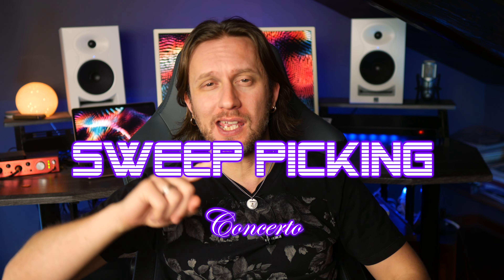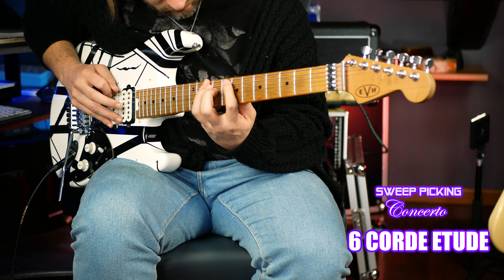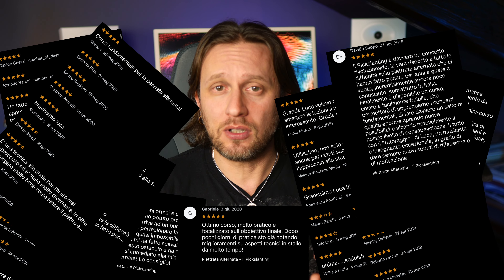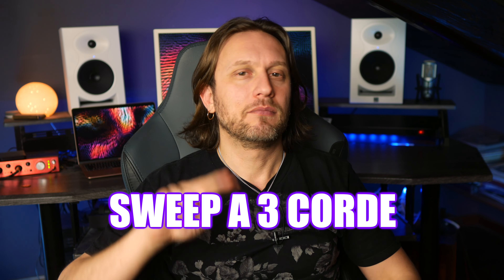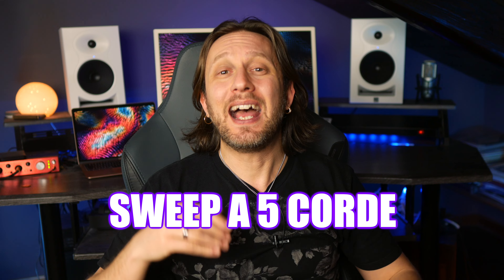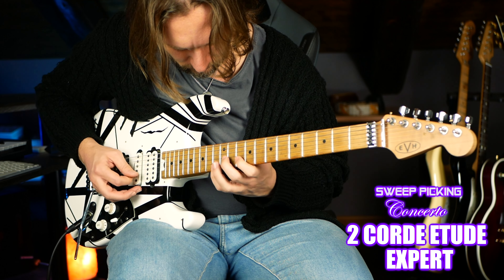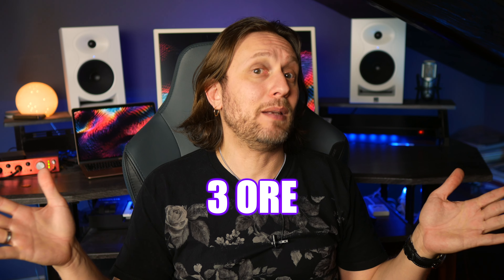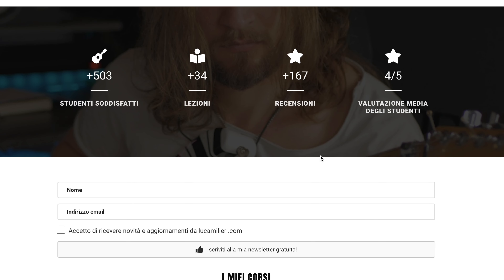È QUI - Sweep Picking Concerto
- Two Notes Torpedo Captor 8
- Two Notes Torpedo CAB M
- EHX Soul Food
- Plettri Dunlop Flow 1.5

In my studio:

- Yamaha HS 5
- Cubase Elements 10.5
- Lumix G7